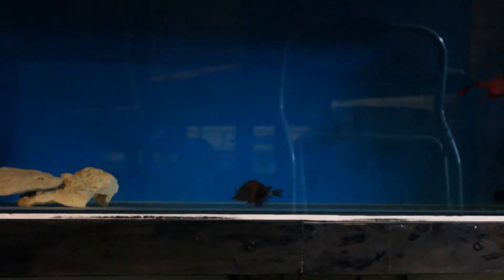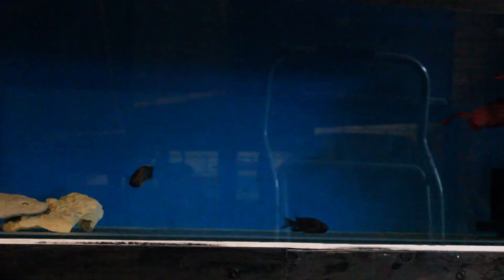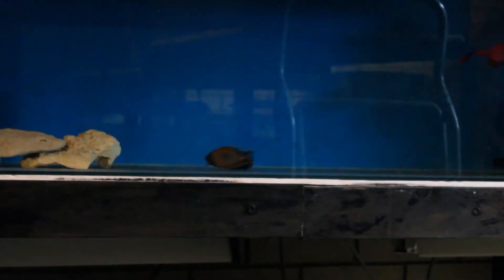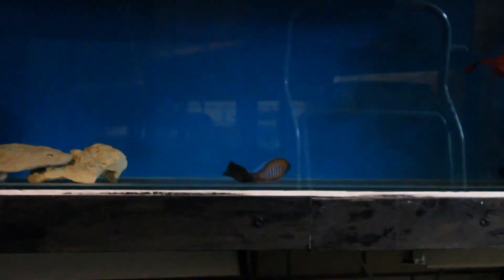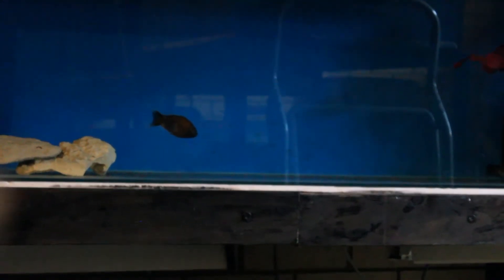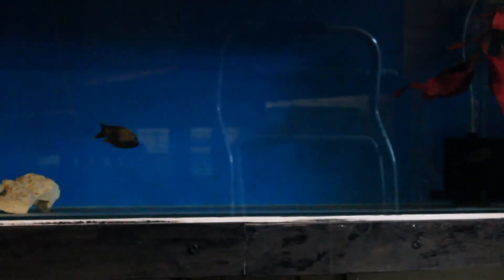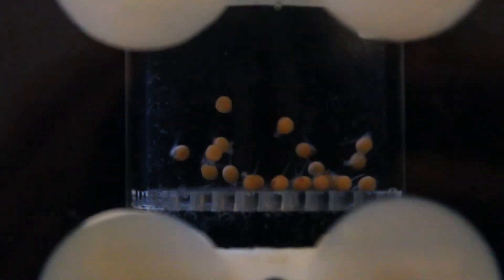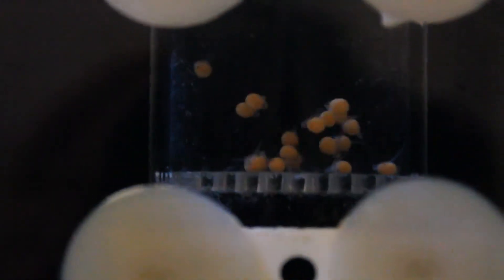White Crane "Super G" Fish Breed's Again - Cichlid Food For Color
White Crane Super g fish breeds again. AFTER 25 -30 DAYS ON WHITE CRANE SUPER G , SHE BREED'S AGAIN. 40 DAYS BACK IN WITH THE MALE AND SHE BREED'S AGAIN.SO AROUND 70 DAYS BETWEEN HOLDINGS.Perth Cichlids fed White Crane Fish Food on African Malawi Cichlid.See the eggs in the egg tumbler.